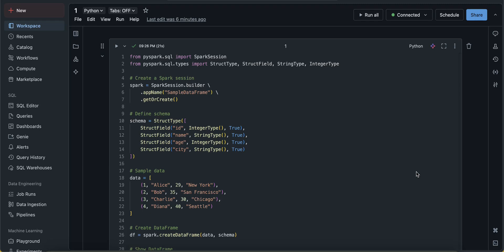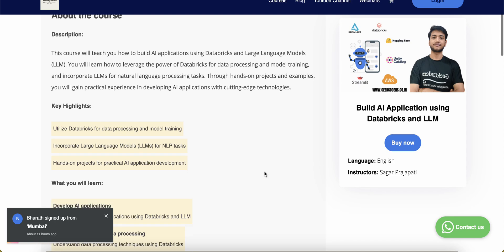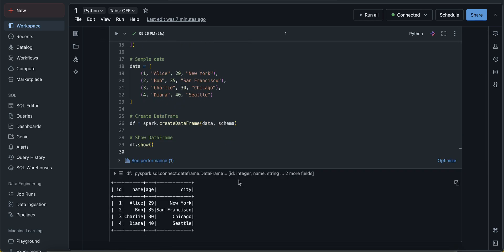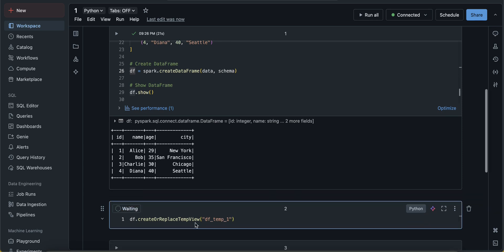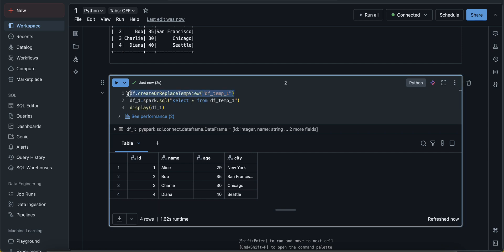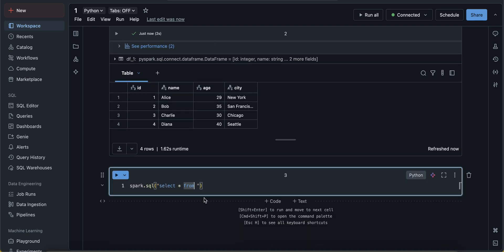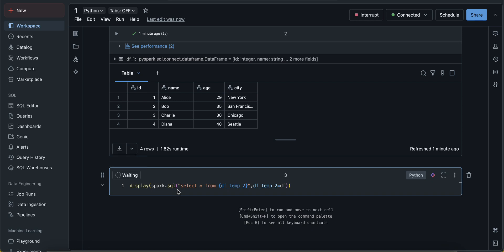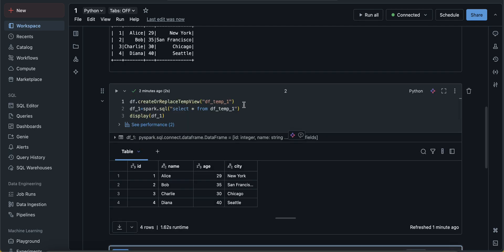PySpark Interview Question Trick !! Persistent Systems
1. Azure End to End Projects

- Setting up and managing **Databricks** for big data analytics and machine learning.
- Creating and orchestrating ETL pipelines with **Azure Data Factory**.
- Writing efficient queries and managing databases with **SQL**.
- Leveraging **Python** for data transformation and automation.
- Building interactive dashboards and visualizations using **Power BI**.

🔹 **Why Watch?**
- Gain hands-on experience with real-world data engineering scenarios.
- Learn how to integrate Azure tools for seamless workflows.
- Prepare for **Azure Data Engineer certifications** and career advancement.

Whether you're a beginner or looking to enhance your skills, this course provides step-by-step tutorials, practical examples, and pro tips to help you succeed. 👍